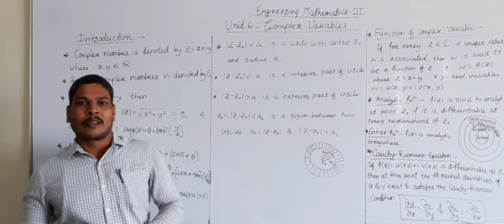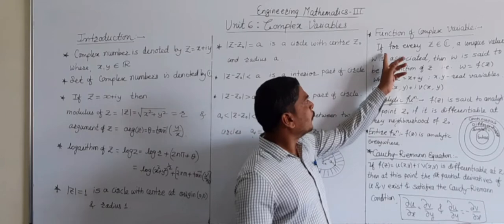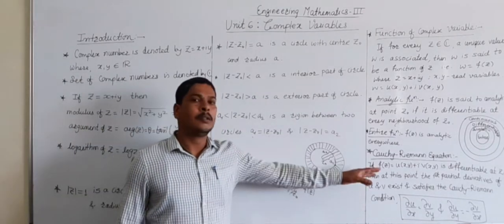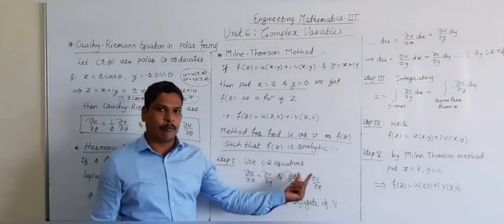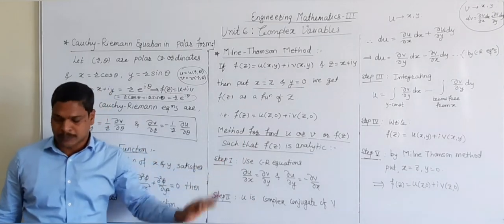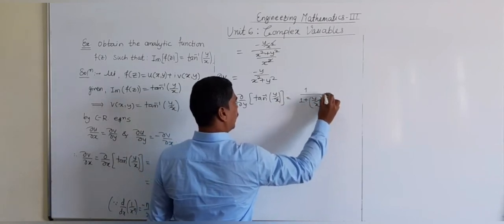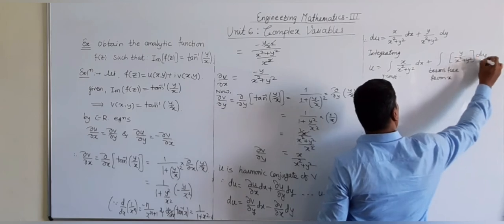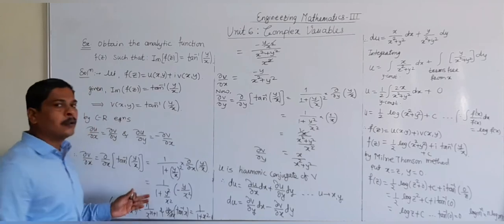Complex Variables L1 | Analytic Function & C-R Equations |M-III | Dr. Y. P. Yadav | Integrated Maths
Complex Variables L1 is on  Analytic Function & Cauchy Riemann equations from M-III.

# Analytic Function & Cauchy Riemann equations  #